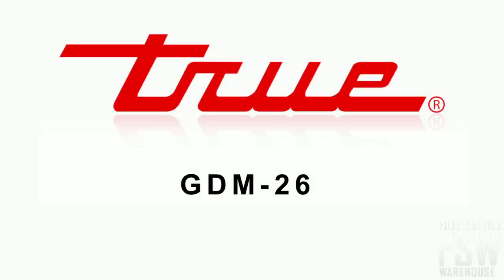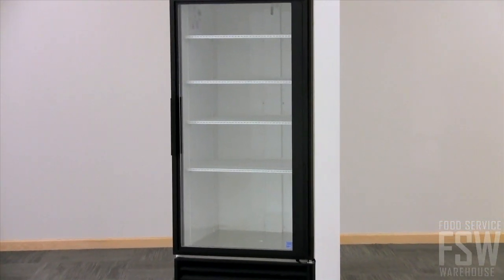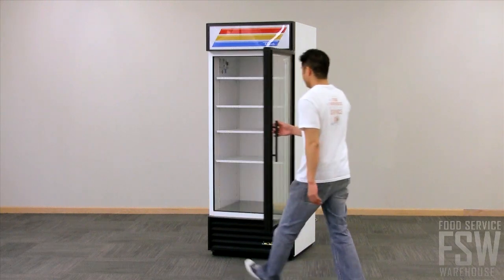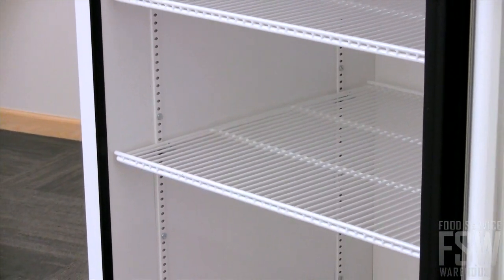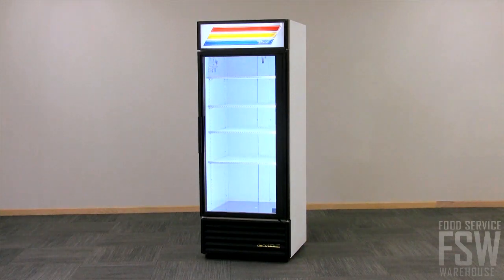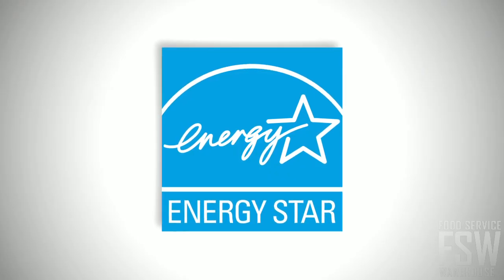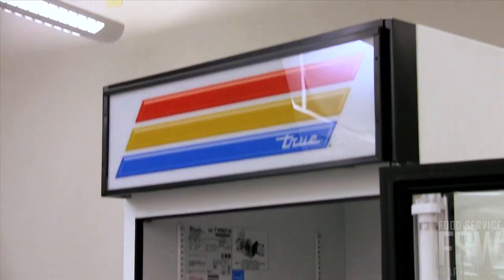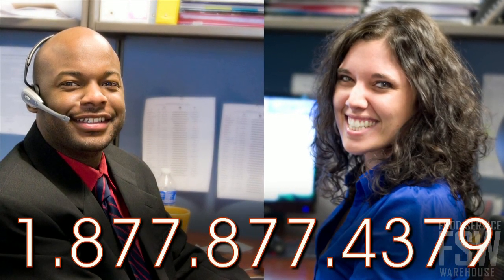True Swing Glass Door Merchandiser Video (GDM-26)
This video features the 30" Swing Glass Door Merchandiser (GDM-26) from True. This commercial merchandiser helps customers see products with the florescent interior lighting. Additionally, this video also touches on other beneficial features of this True merchandiser such as the exterior vinyl finish, bottom mounted compressor, and self-closing door.